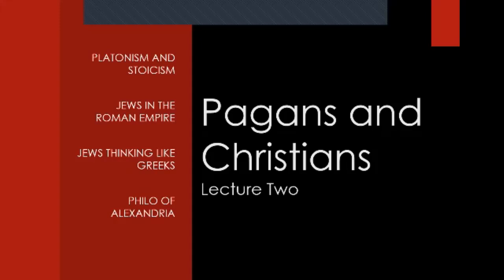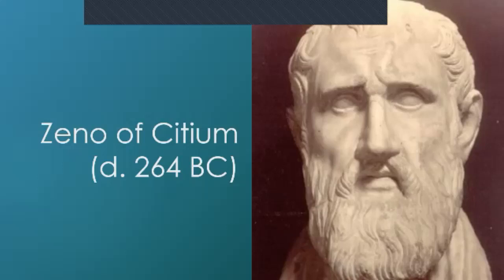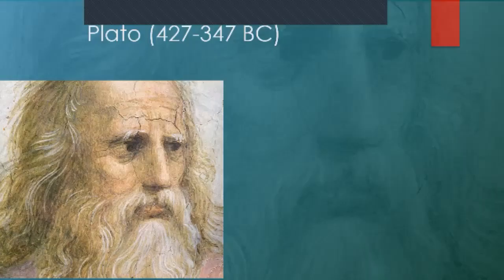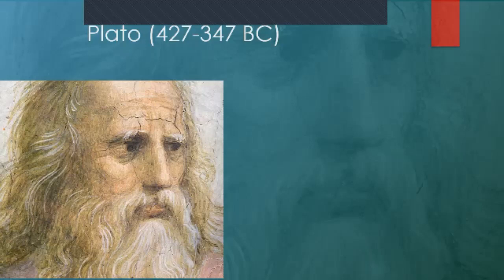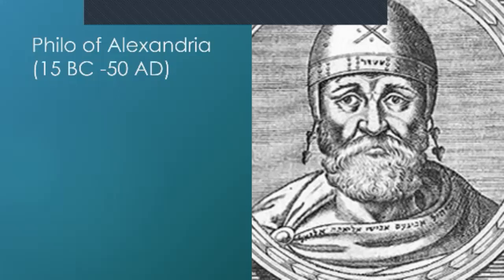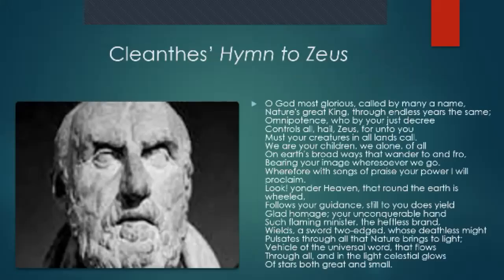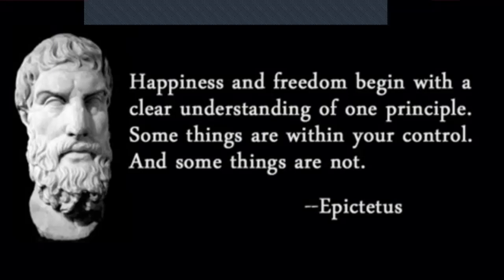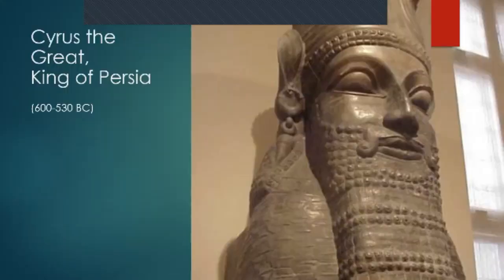Pagans and Christians: Lecture 2a